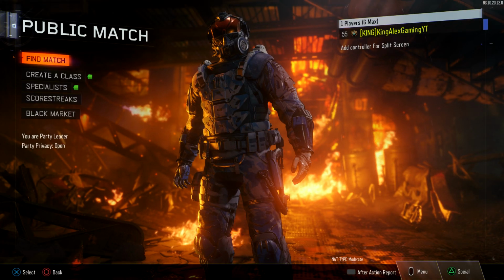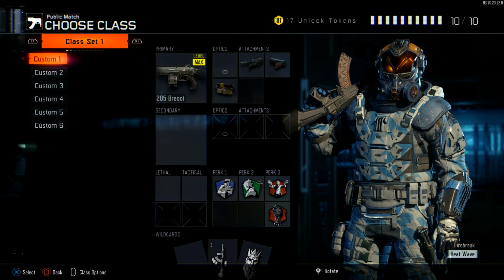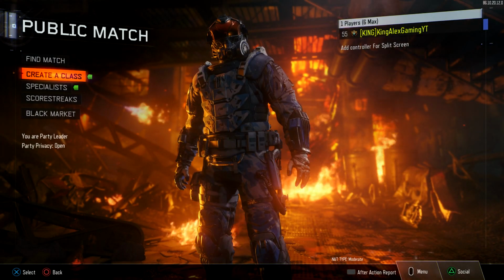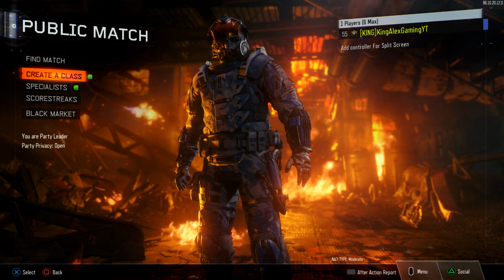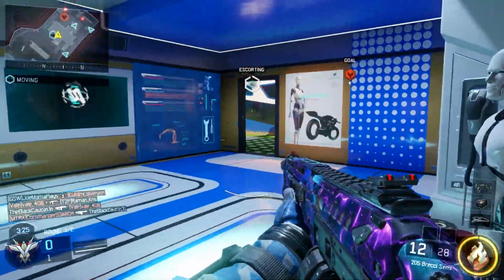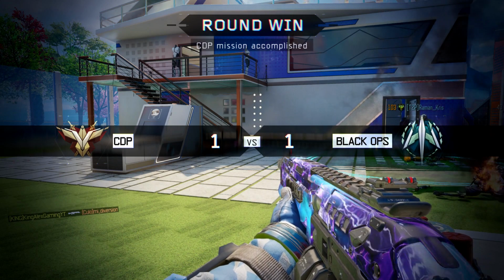INSANE “LEVEL 1000” VS JITTER MOD HACKER CHALLENGE!! BLACK OPS LEVEL 1000 RESETTING STATS CHALLENGE!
LIKEEE THE VIDEO!😱 INSANE "LEVEL 1000" VS JITTER MOD HACKER IN BLACK OPS 3 !! (BO3) CALL OF DUTY BLACK OPS 3 RESETTING STATS CHALLENGE! COD Bo3 Level 1000 vs Jitter Mod Hacker - CAN WE HIT 150 LIKES?!?

:D

In today's bo3 video we are the doing the black ops 3 level 1000 vs jittermod hacker resetting stats challenge! We use the Bo3 jitter mod which is the brecci in black ops 3. This is a pretty insane black ops 3 challenge video! I also show off black ops 3 jitter mod gameplay in this video! If I lose aggainst this level 1000 I have to potentially reset black ops 3 stats! I clutched this game aggainst this bo3 level 1000 player! Hopefully you guys enjoy todays black ops 3 challenge video! 150 LIKES?!?

► Music I Use! - IZECOLD - Close (feat. Molly Ann) [Brooks Remix] - NCS x FHM Release

(Todays black ops 3 video)
INSANE LEVEL 1000 VS JITTERMOD HACKER BLACK OPS 3! Resetting Stats Bo3 Challenge!

Video uploaded by Kingalexgaming ( KingAlex Gaming )